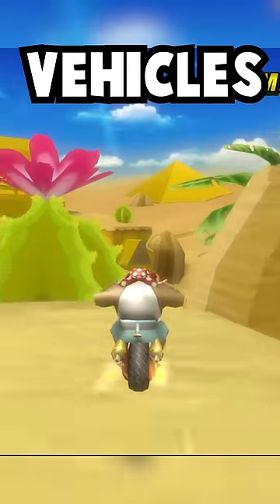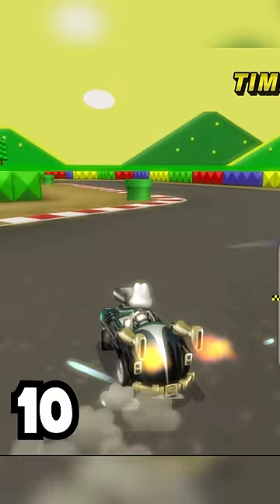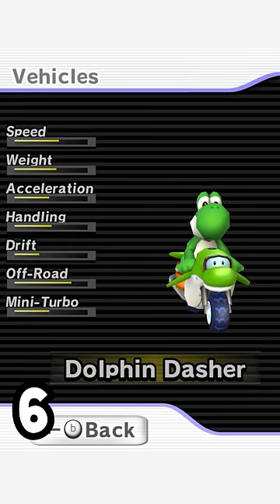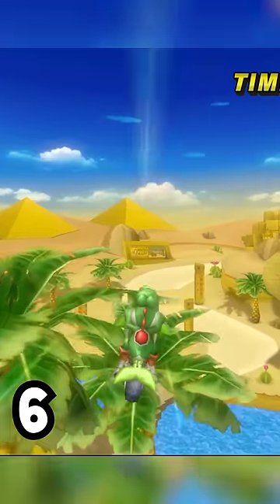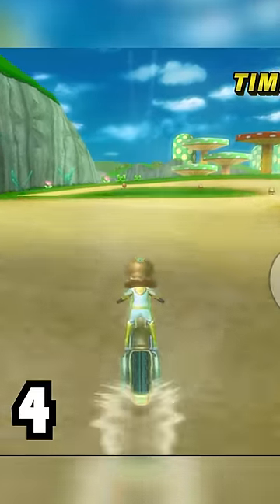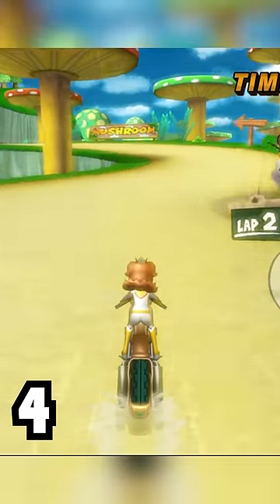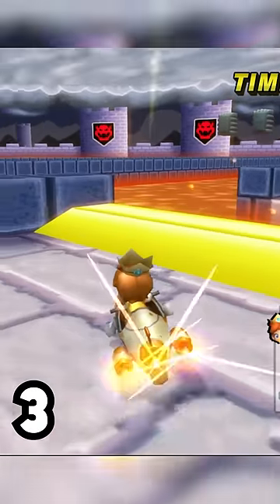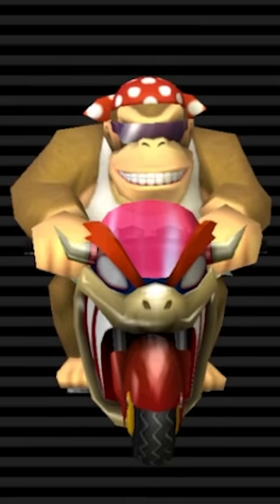Top 10 Mario Kart Wii Vehicles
These are my top 10 Mario Kart Wii vehicles for online 150cc. What are yours?

TWD98 Links!